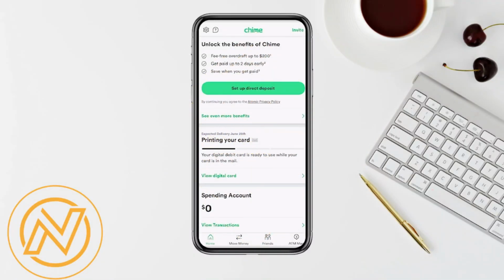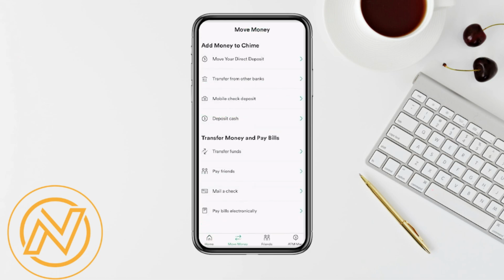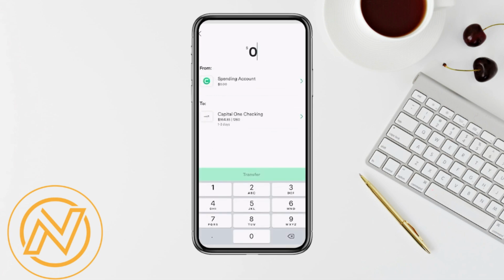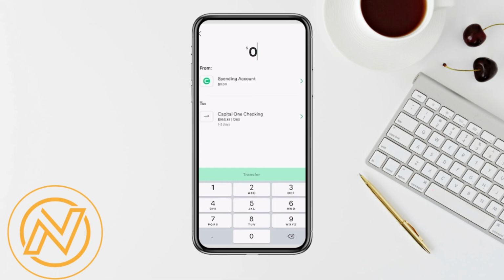How to withdraw money from chime credit builder card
In This Video, learn .How to withdraw money from chime credit builder card.
withdraw money. chime credit builder card,